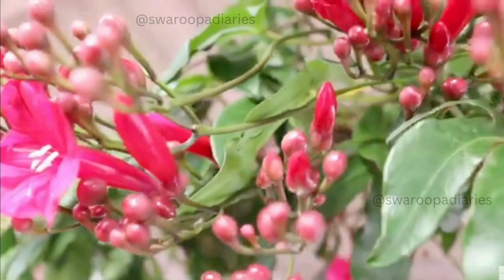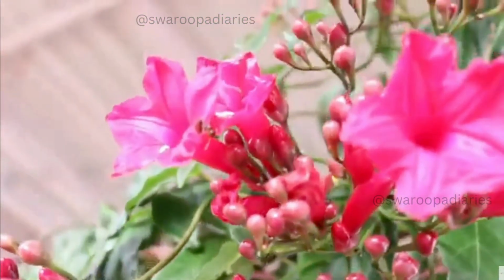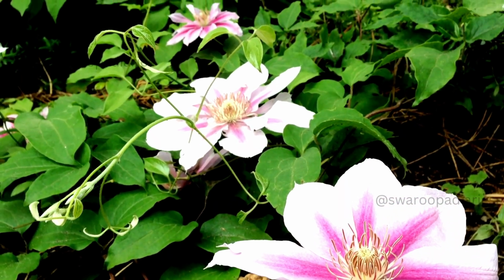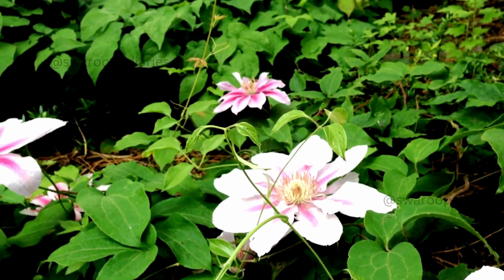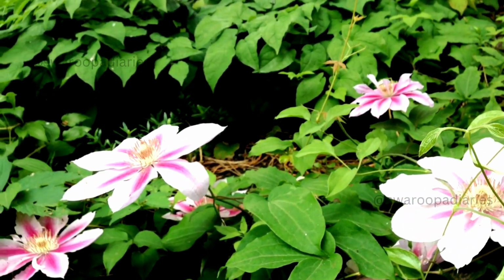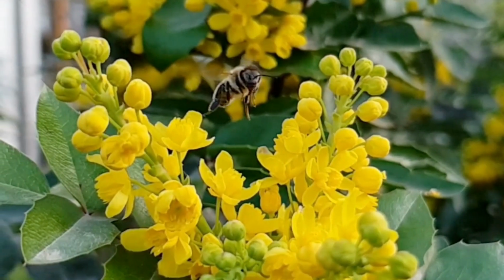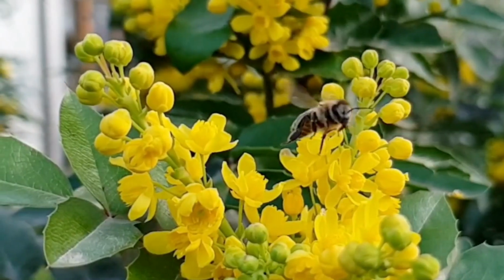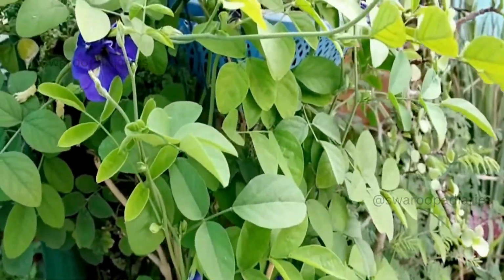10 Fast Flowering Vines that bloom within Weeks | Vine Plants for Beginners |Easy Flowering Vine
10 Fast Flowering Vines that bloom within Weeks | Vine Plants for Beginners
Best Flowering Vines / Flowering Creepers. Permanent Flowering Plants. Flowering Climbers.

Top climber plants in the world
best climber plants in India
best climber plant for balcony
top flowring vines/creeper
top flooring plant in India
creeper plant for balcony
easy to grow climber
best climbing Plants
creeper climber Vines for every garden permanent flowering plants
Creepers/ vines /Creepers/ climber